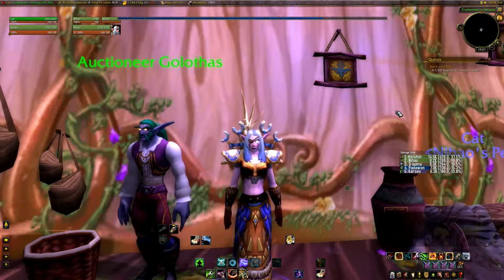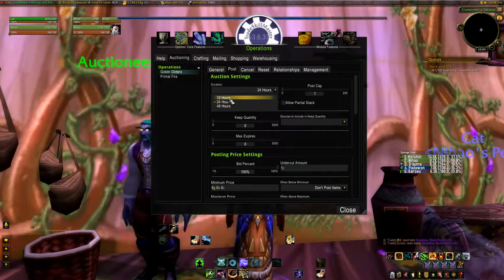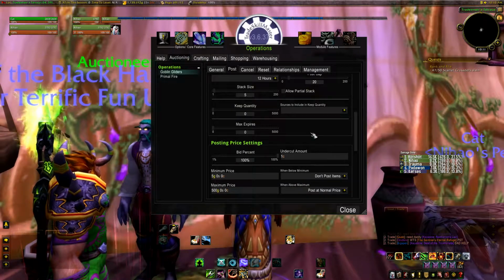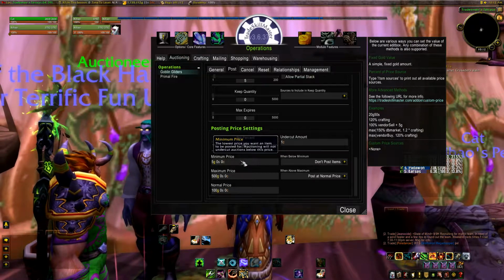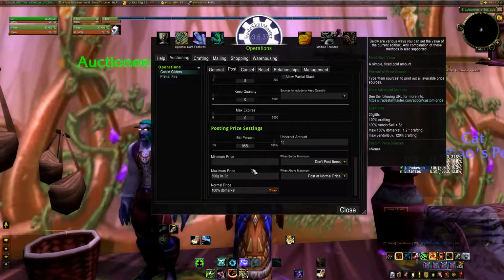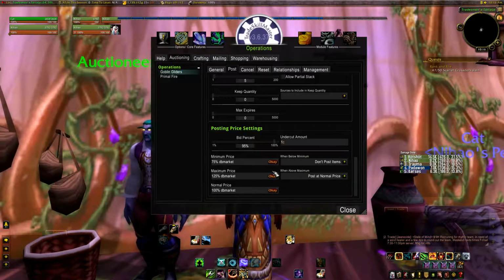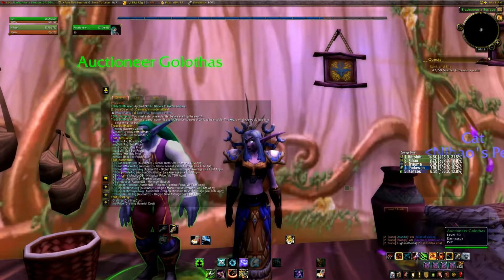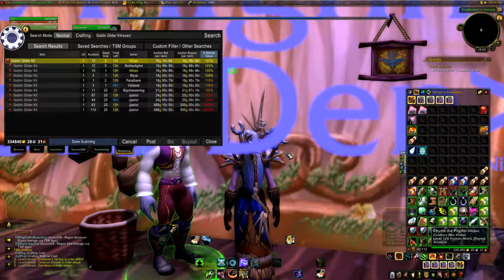Tradeskill Master Tutorial Part 4: Operations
So now that you guys have TSM downloaded and know how to make groups, it is time to assign operations and actually put up our first auction! I can't stress enough that this is a BEGINNER guide for TSM. I understand that there are better and more advanced ways to use TSM, but I am trying to keep things as simple and easy to understand as possible and not overwhelm new TSM users with TOO much information.